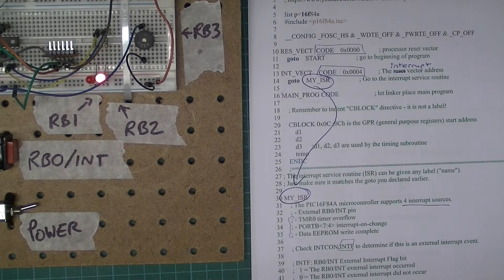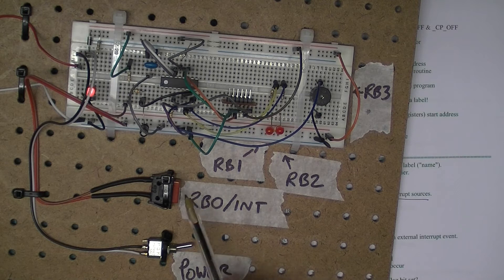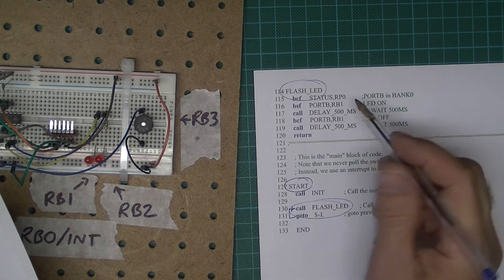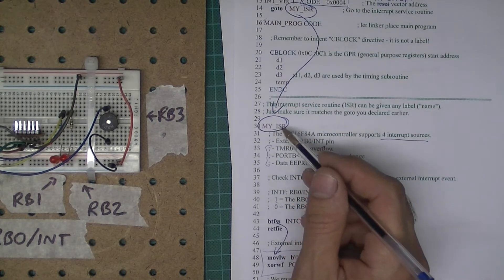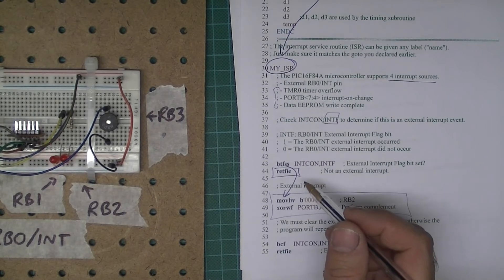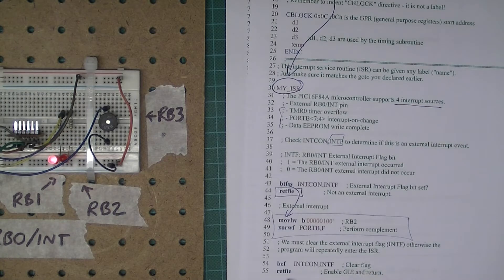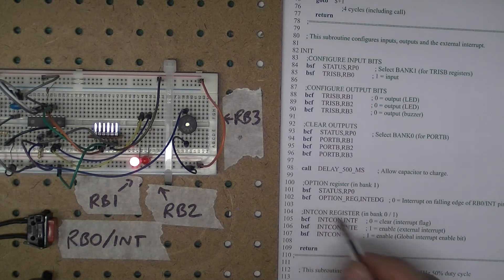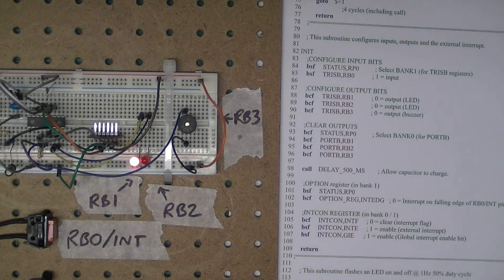Assembly code for handling external interrupts on RB0 INT WJEC EDUQAS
This video is for my WJEC / EDUQAS A level Electronics students. I explain how to configure RB0/INT for external interrupts. I also demonstrate a simple ISR (interrupt service routine) and explain how to determine the source of the interrupt event. We examine the INTCON and OPTION_REG registers. I know it's a long video, but there's lots of useful stuff to learn!